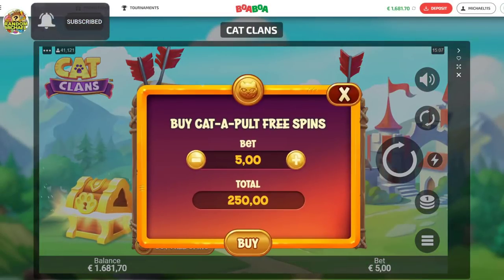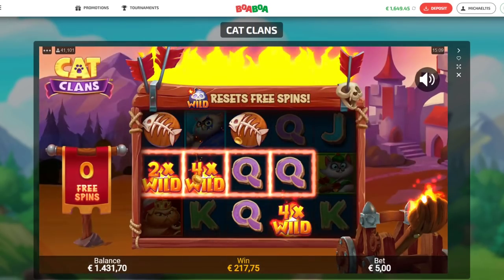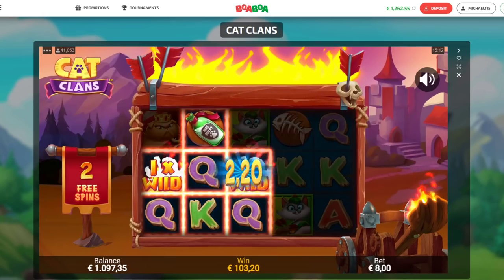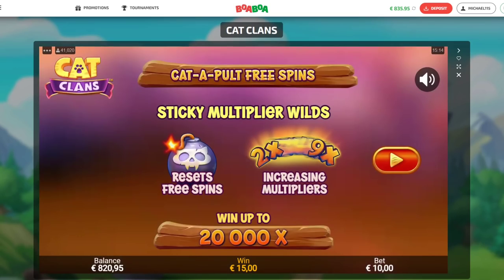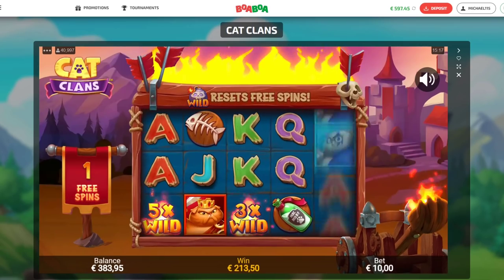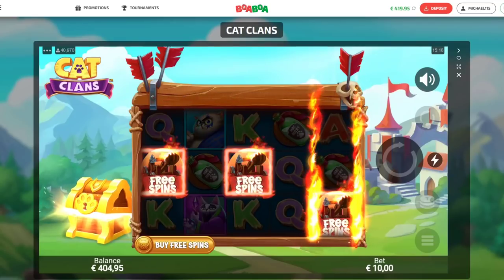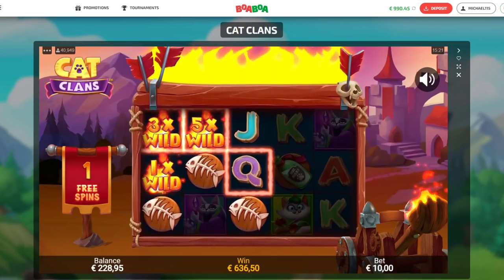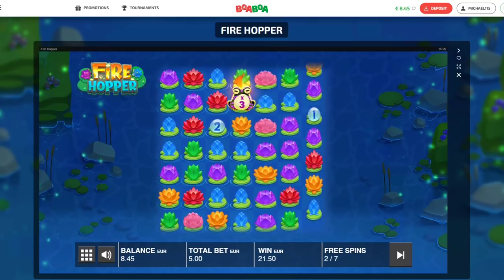CAT CLANS 🔥 SLOT BONUS BUY SESSION 😁 CAN WE GET THE WILD LINE⁉️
Cat Clans 🔥 Slot Big Bonus Buy Session with Non Stop Free Spins! Random Michael is dropping so many wilds and Huge Multipliers 😱 on the Big Bonus Buys on this Cat Clans Slot. Can these Cats Drop the Wild Line here on this Bonus Buy Slot Session on Cat Clans? Let's see if Random Michael can get some Big Wins and Profit here on this Huge Bonus Buy Session on this Cat Clans Slot.
Enjoy this one My Friends‼️❤️

Supporting me with sign ups are very appreciated!!!

18+ The Main purpose of this channel and my videos is to share my gambling experience we upload all  Winning and Losing Videos to provide Entertainment.
Gambling is not a way to make money!

Follow These Rules and Always Gamble Responsibly.
1 - Don't think of gambling as a way to make money.
2 - Only gamble with money you can afford to lose.
3 - Set a money limit Decide how much you can afford to lose before you play.
4 - Set a time limit in advance.
5 - Never chase your losses!
18+ BeGambleAware.org